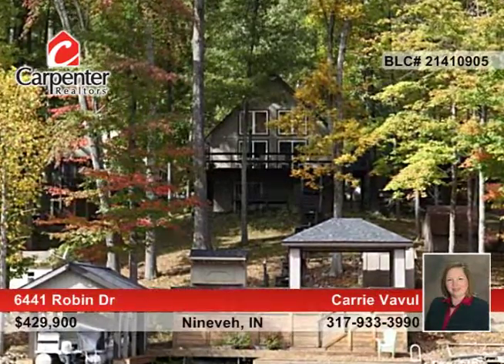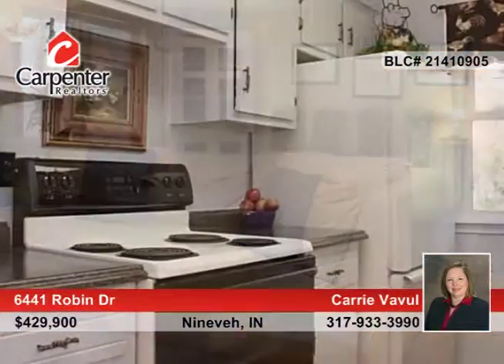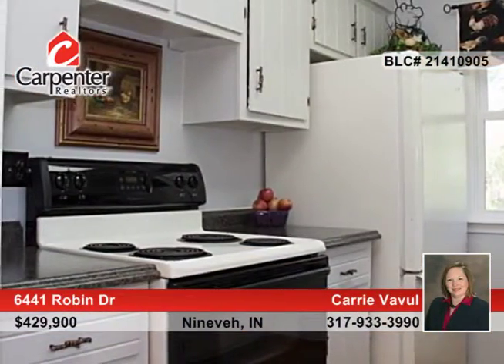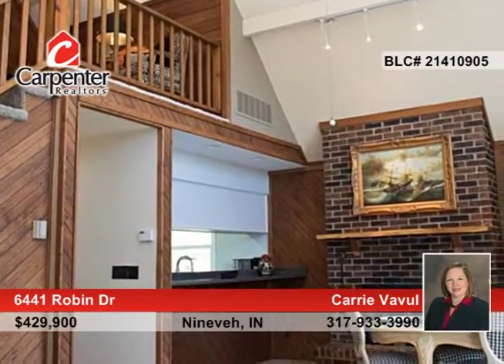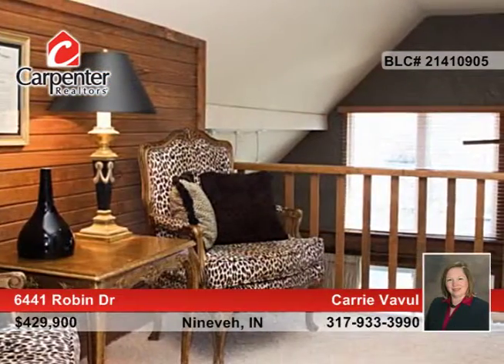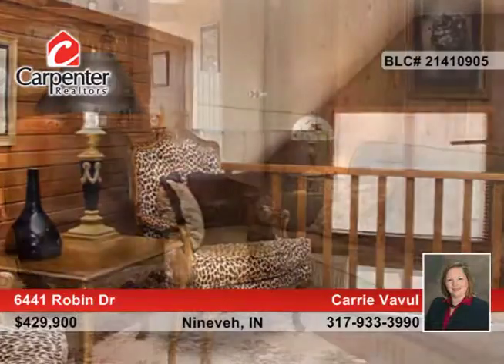6441 Robin Dr Nineveh, IN | MLS# 21410905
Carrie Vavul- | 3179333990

Wonderful 3BR 2BA property on Sweetwater. The waterfront has been designed to make the most of the quiet and peaceful cove location. The gazebo has cedar tongue and groove ceiling, boathouse w/lift, tiki bar and terrific fire pit area. Jump right into the deep water at end of 20GÇÖx20GÇÖ dock. The home features a newly updated kitchen, 2 frpls, 2 yr old windows and new roof. Parking space is in abundance for entertaining. All this plus an oversized 2-car gar to store your toys! Come enjoy life at the lake!